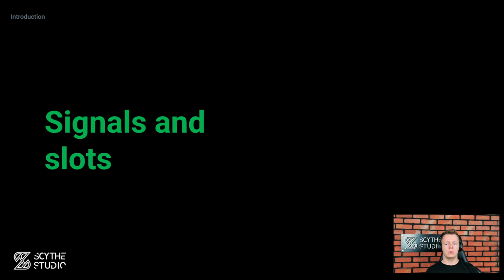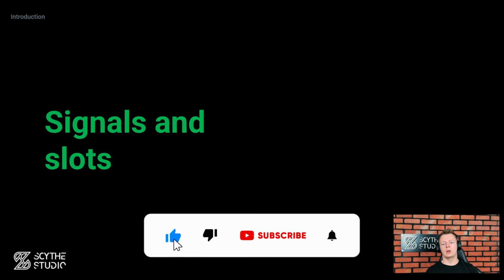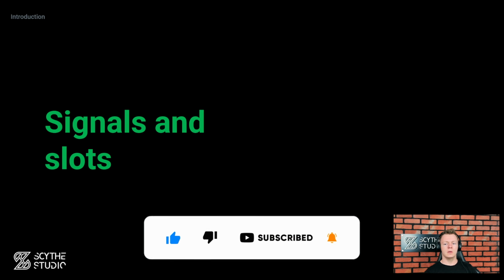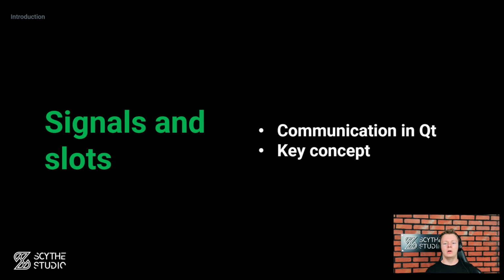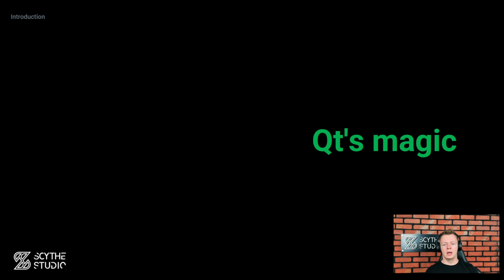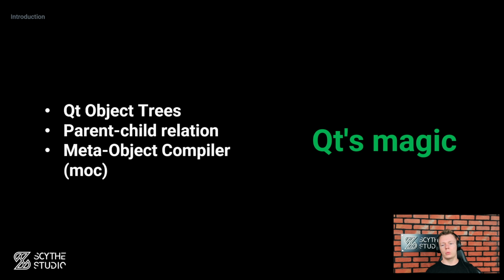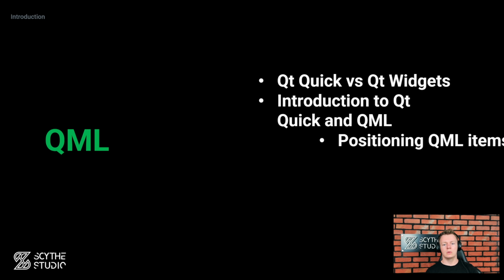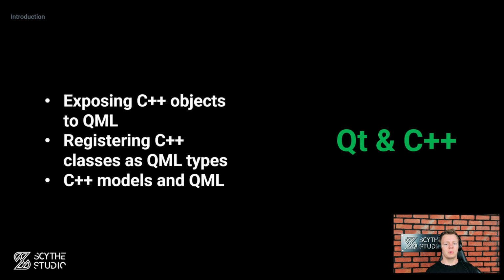Qt QML Tutorial #0: Introduction to Qt/QML | Somco Software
In this introductory episode, we'll kickstart your journey into the world of Qt and QML, providing a comprehensive overview of what you can expect to learn throughout this tutorial.

🚀 What to Expect:
Explore the fundamental concepts, dive into exciting projects, and unlock the true potential of
Qt. Our tutorial covers a wide range of topics, equipping you with essential knowledge and skills
for Qt QML development.

🔧 Key Topics:
- Master communication mechanisms using Signals and Slots.
- Understand the structure of Qt objects.
- Harness the power of QML for stunning user interface design.
- Learn how to seamlessly integrate C++ with QML to add logic to your applications.